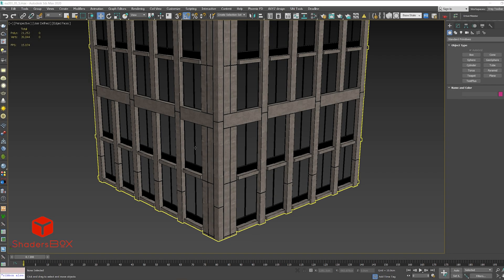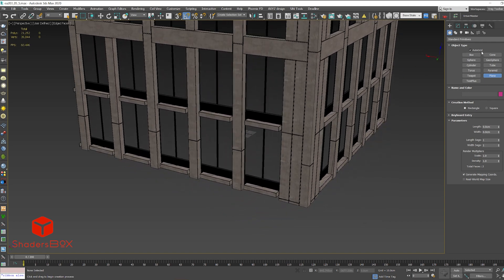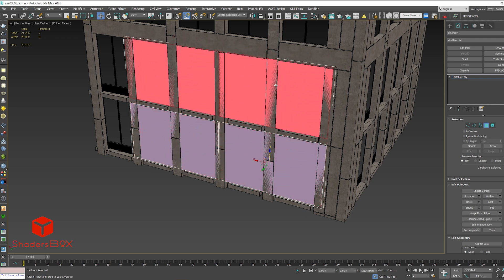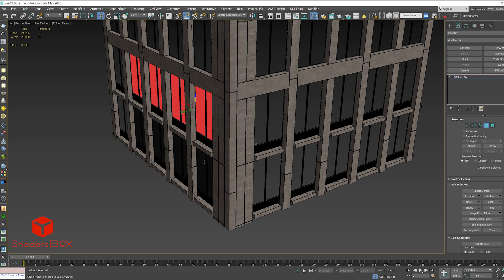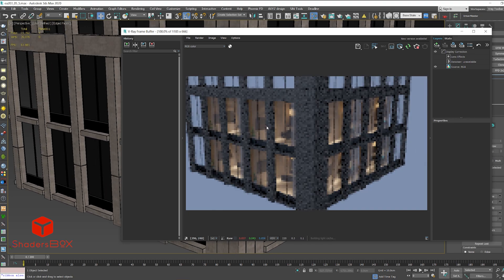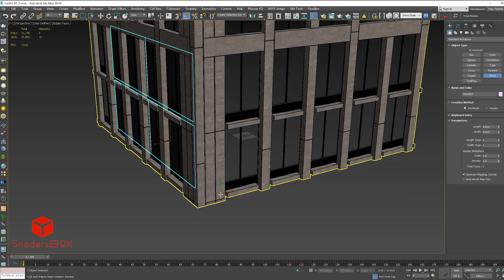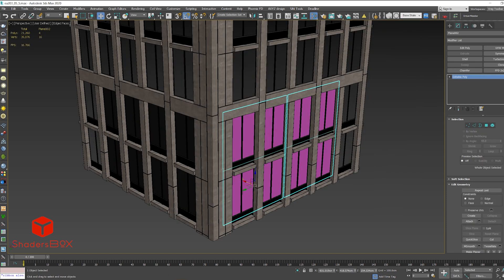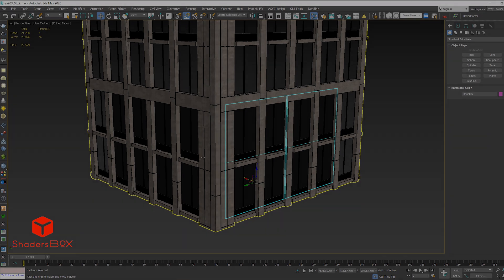How to add OSL Interiors to different Facades?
ShadersBOX is a unique library of interior textures designed for 3D architectural environments. With our textures, it’s easier than ever to create the illusion of realistic 3d rooms, offices, or commercial spaces.

Add multiple Hi-Res interiors in just a few seconds, saving you a ton of time and money. Just one polygon per interior, keeping your scene light and responsive for faster workflow. This method is used by most 3D and VFX industries, such as movies, games, and architecture visualization. Allowing you for faster workflow and better hardware performance.